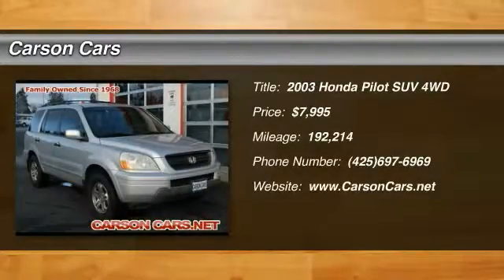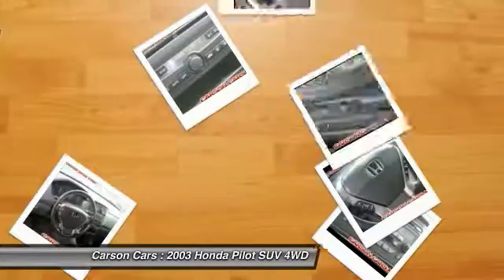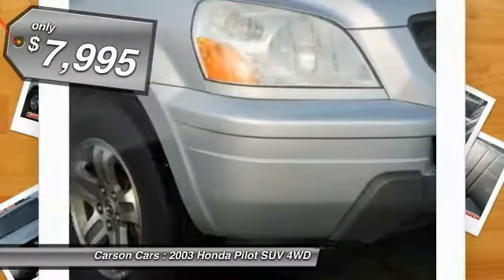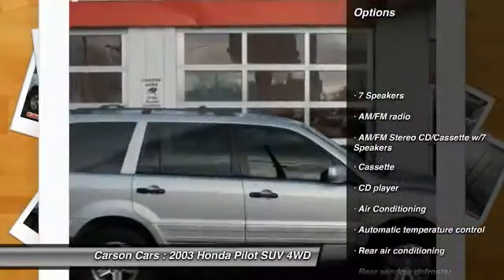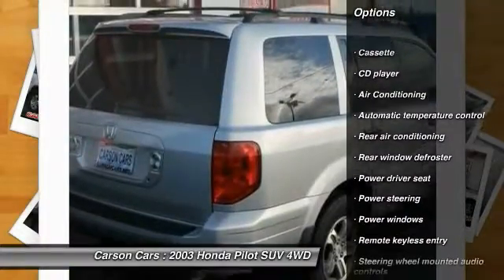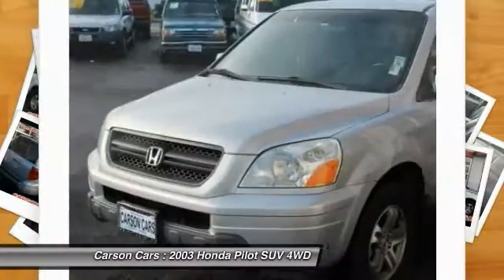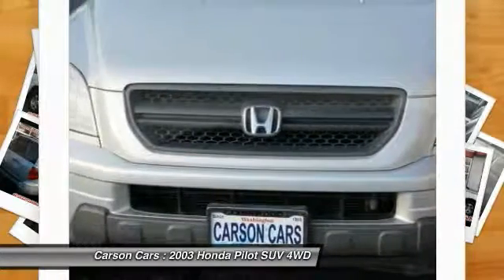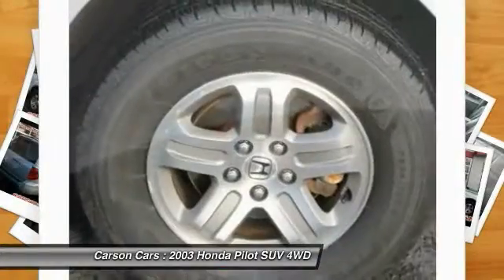2003 Honda Pilot Lynwood WA 27809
2003 Honda Pilot EX-L

Carson Cars
13806 Highway 99

This super clean 2003 Honda pilot EX-L 4WD is one car you must see! Put this one on your list! This Honda Pilot is clean, runs great and is affordable! Great Condition All around! LOADED! And we offer EZ Financing terms!. Experience the difference at CARSON CARS!br ** FREE Warranty included on this vehicle!! Safety Inspected! Free service loaners for life!! Guaranteed Credit Approval with rates as low as 2.9% APRbr Carson Cars is your first choice when shopping for a quality used vehicle. We are a 2nd generation, family operated business since 1968, Don't let a few credit problems get in the way of a car loan, we finance in-house... WE ARE THE BANK!